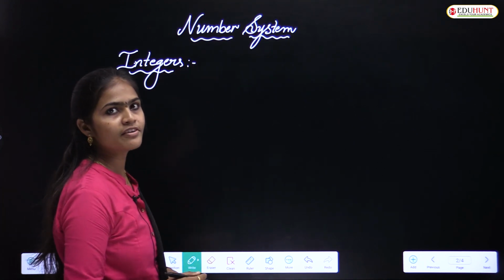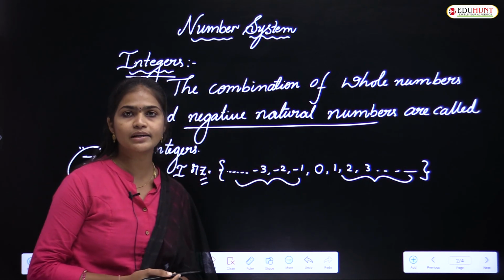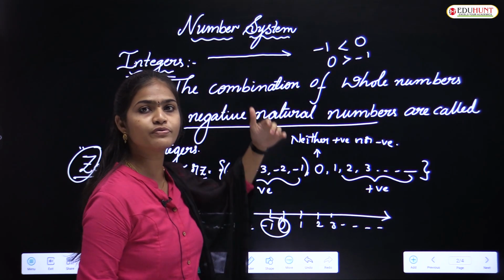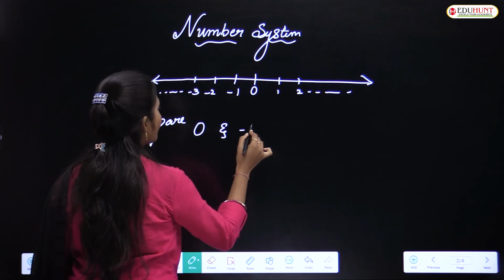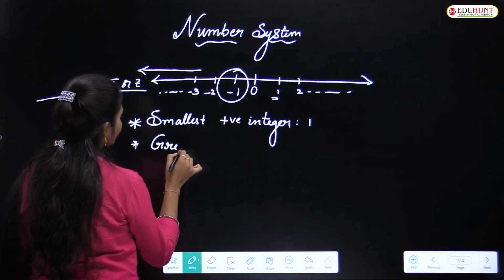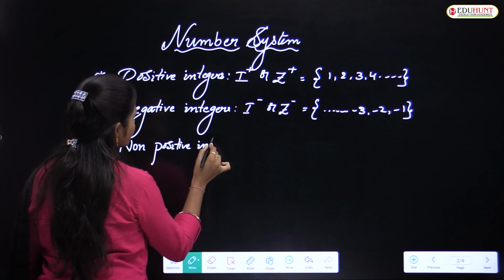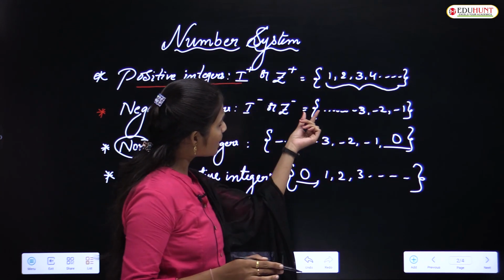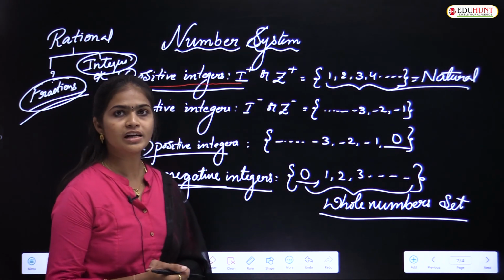6. INTEGERS | NUMBER SYSTEM | SYNOPSIS | CLASS-7 | EDUHUNT